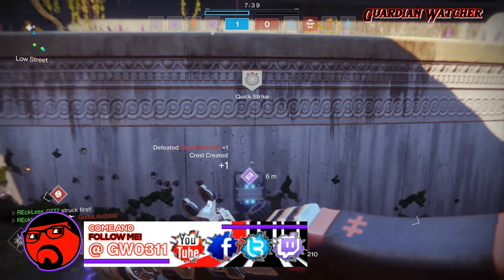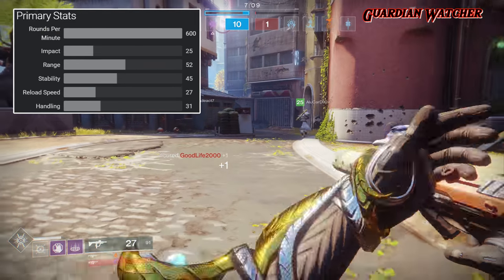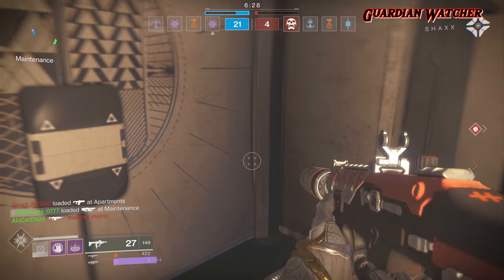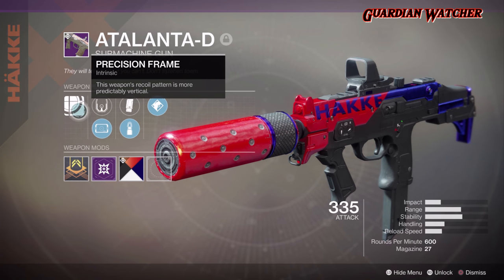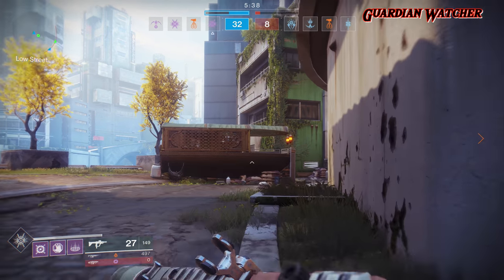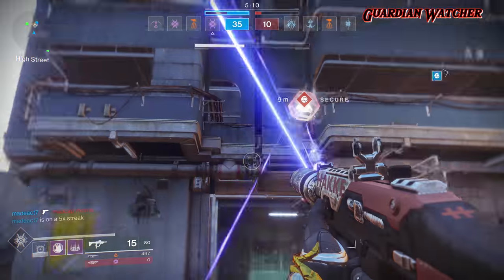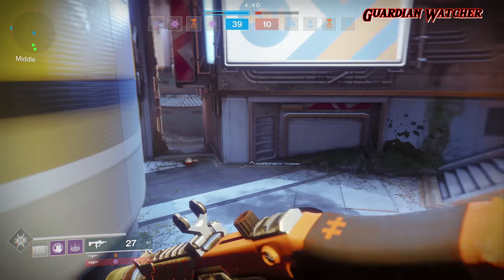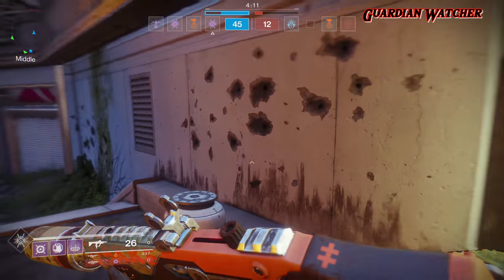Destiny 2 Legendary Review - Atalanta-D! [4K]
Today we are gona do a Destiny 2 Legendary Review on one of the new Submachine Gun's the Atalanta-D. I compare this weapon with the Antiope-D as well as show the differences between them. This weapon is def a good contender in Destiny 2.

If you enjoyed the video, a positive rating and feedback is appreciated!